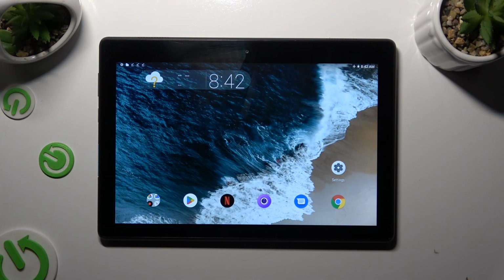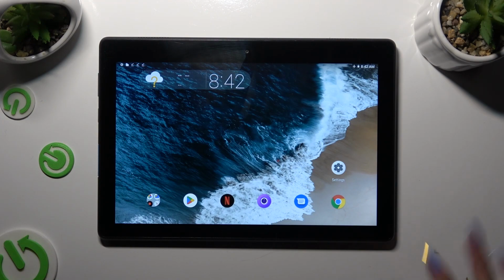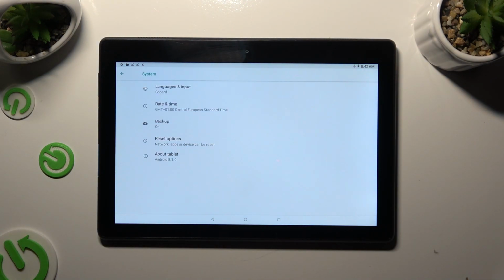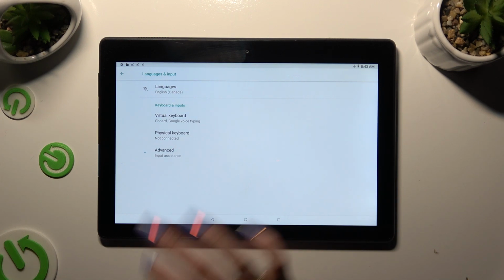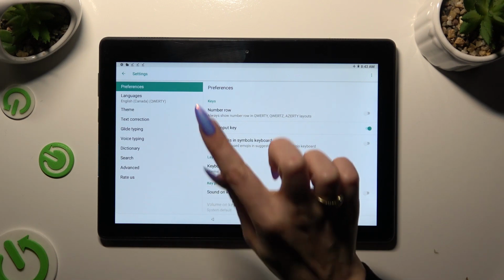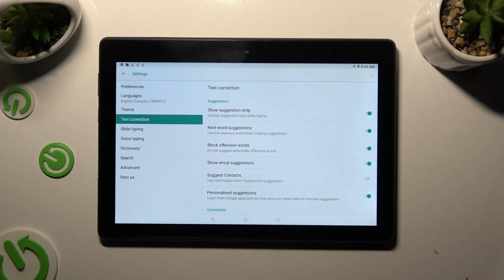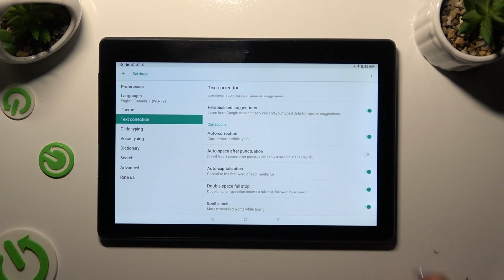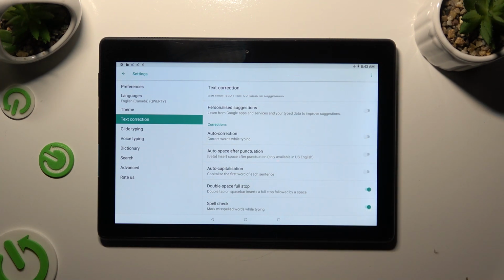How To Enter Text Correction Options On LENOVO TAB E10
Enhance your typing experience on the Lenovo Tab E10 by exploring the text correction options available. This tutorial guides you through the steps to enter the text correction settings, allowing you to customize autocorrect, suggestion features, and more. Watch the video to discover how to fine-tune your tablet's text correction options and ensure a seamless and accurate typing experience.

Where can I find text correction options on Lenovo Tab E10?
How do I enter the text correction settings on my tablet?
Can I customize autocorrect settings on Lenovo Tab E10?
What options are available for word suggestions while typing?
How to add or remove words from the tablet's dictionary?
Can I disable autocorrect or suggestions if needed on Lenovo Tab E10?
Is there a shortcut or gesture to quickly access text correction options?